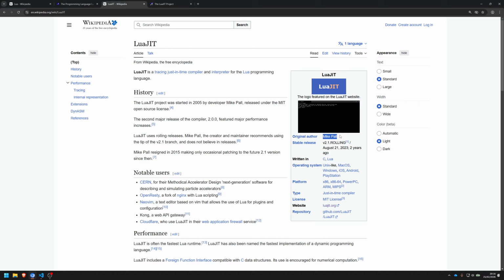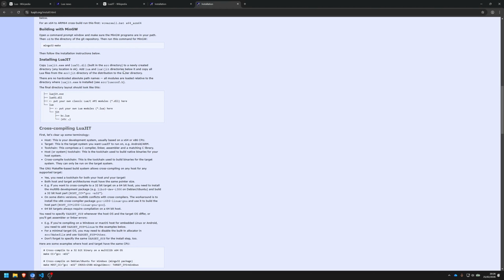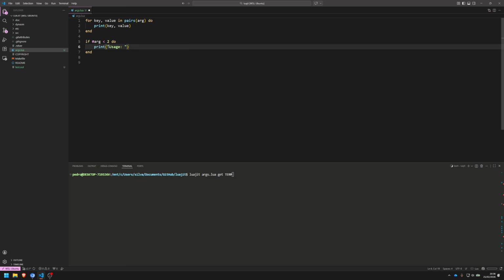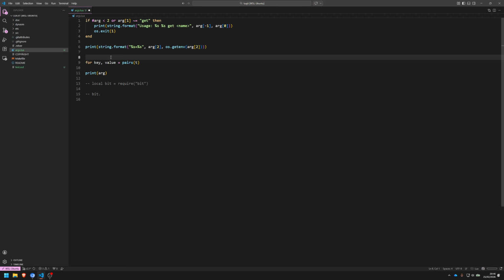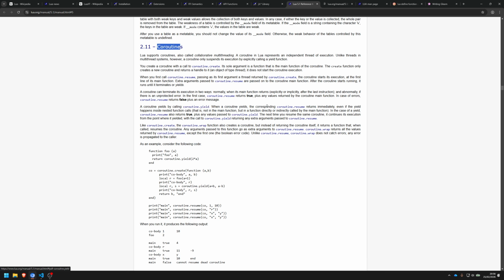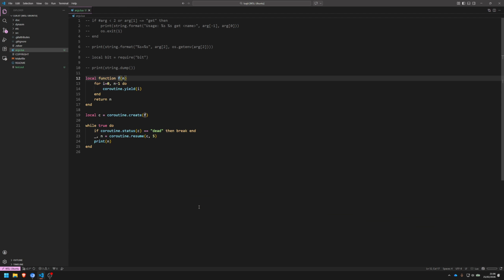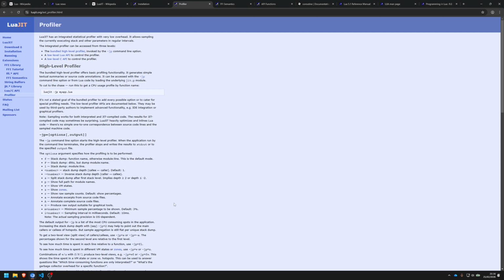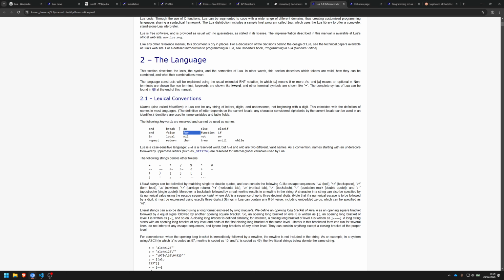Lua is Secretly the Best Scripting Language